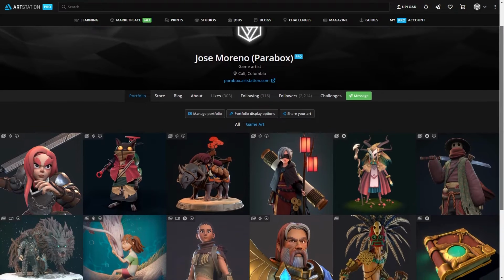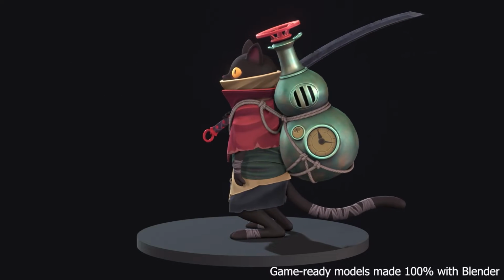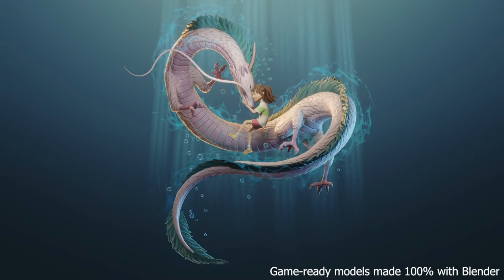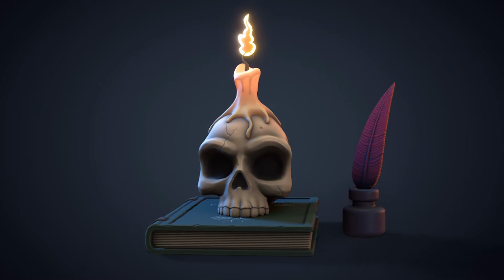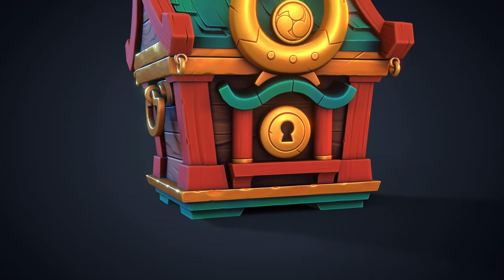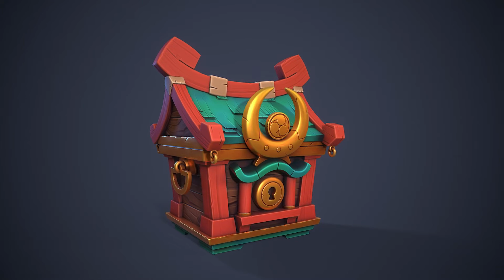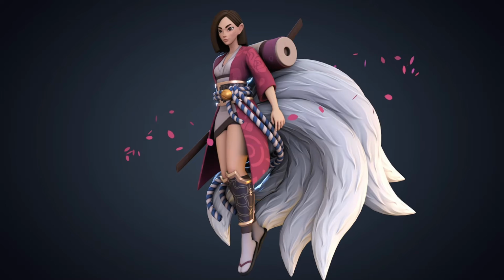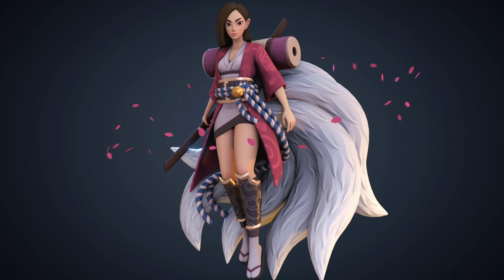Stylized texturing for videogames with Blender - Crash course (English)